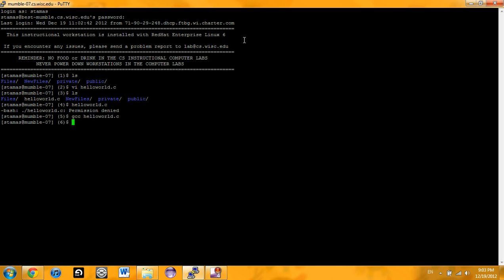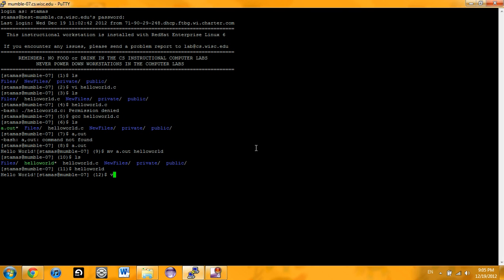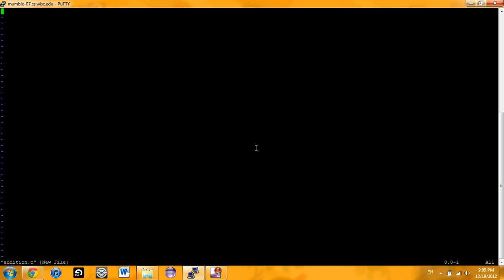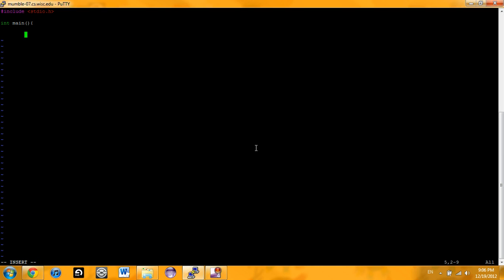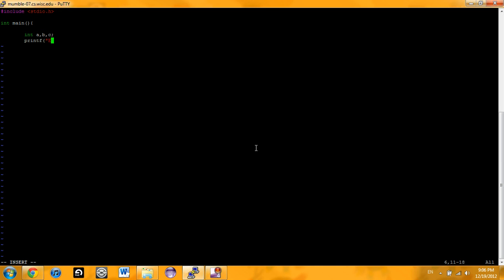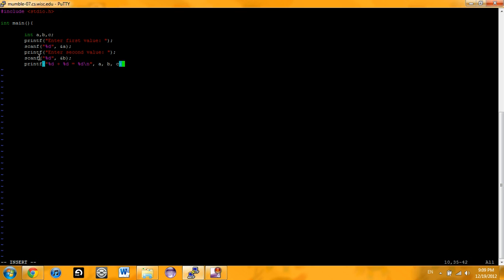PuTTy/SSH Intro (Basic C programs)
In this video tutorial I build off what i talked about in my previous link by teaching some basic on how to create and access a standard c program.